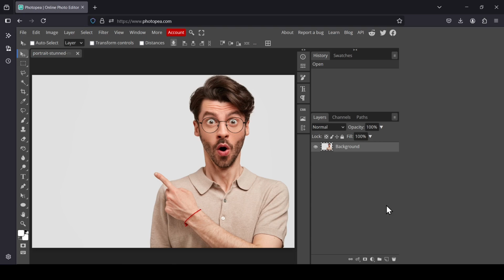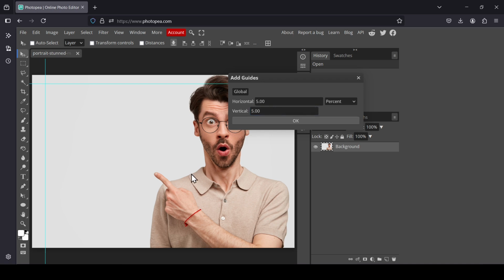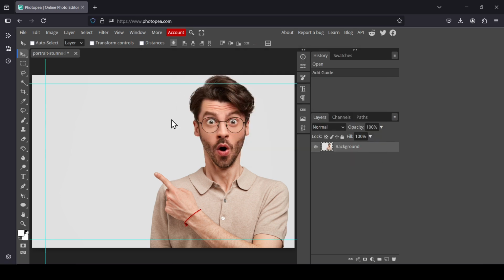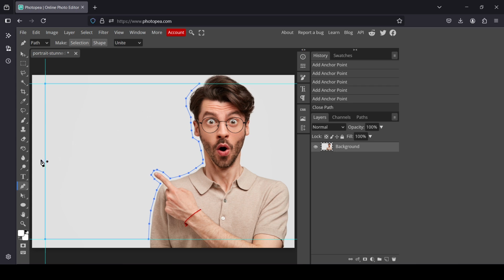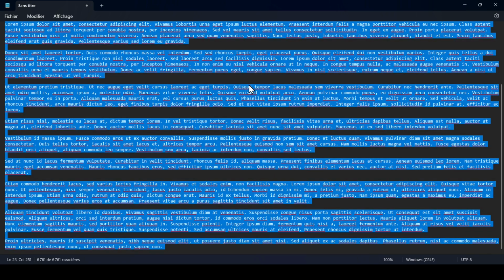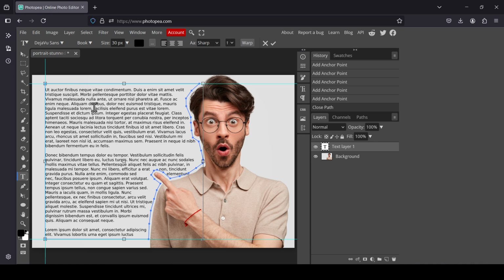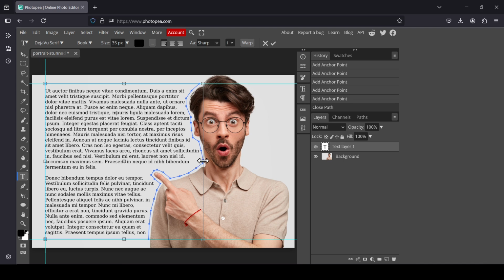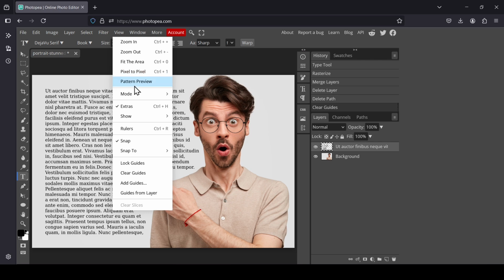How to Wrap Text Around Shapes in Photopea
Hi, today in this Photopea tutorial, we are going to learn to Wrap Text Around Shapes in Photopea.